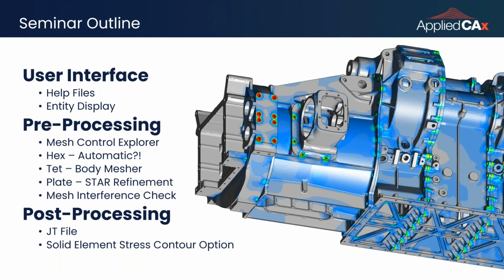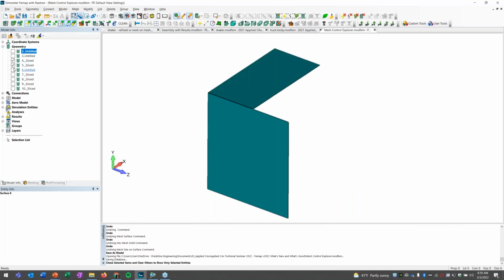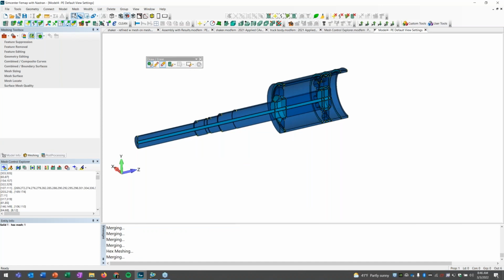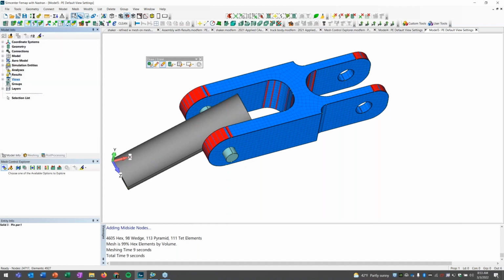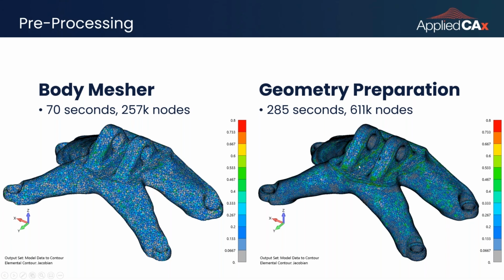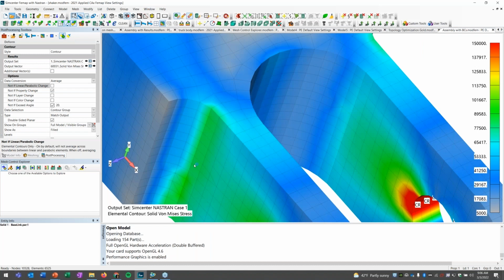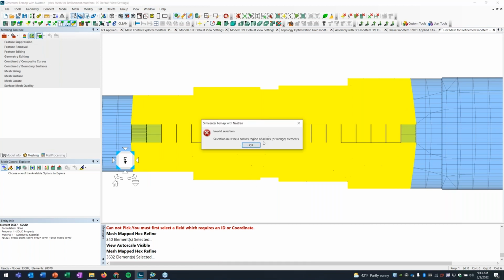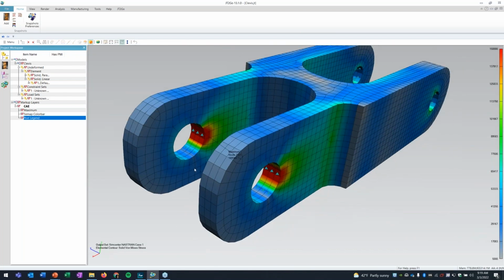What's New and What's Good in Simcenter Femap Version 2022.1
The New Year is here and along with it comes a new release of Simcenter Femap – v2022.1. You might have already seen the official releases from Siemens or the ubiquitous ‘new features’ webinars on YouTube, but we want to present something a bit different. Since we've had this software in our hands for a while (one of the benefits of beta-testing), we would like to share the features that we find the most useful as practicing engineers.

In addition, we’ll take a look at ‘new features’ from last year’s releases to see how they have proven useful with the test of time.

Visit our library of Simcenter Femap Seminars for the full PDF of the presentation and other Femap Technical Seminars